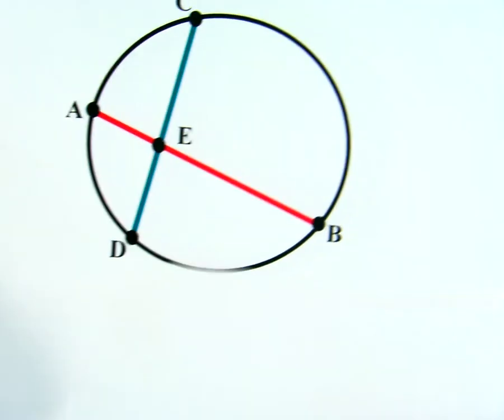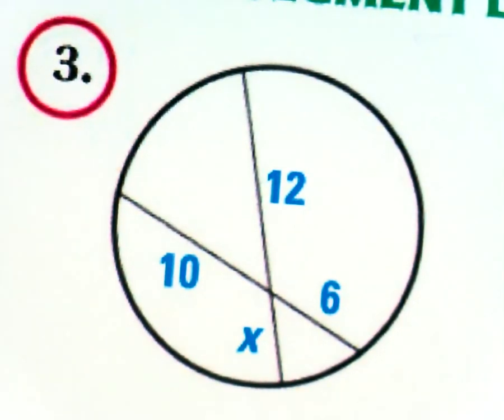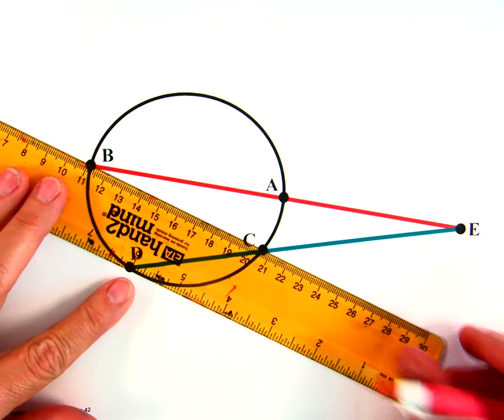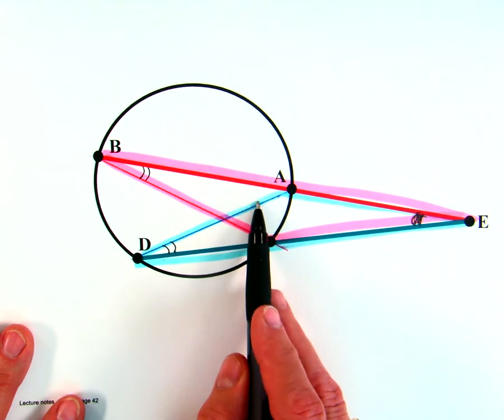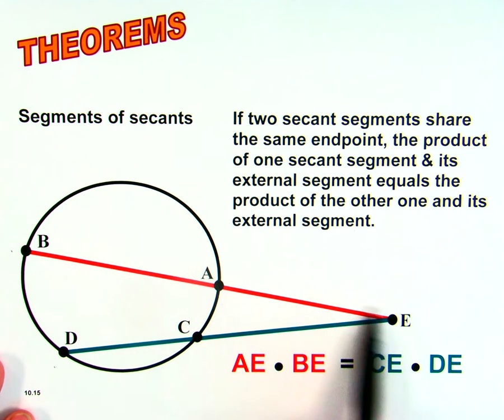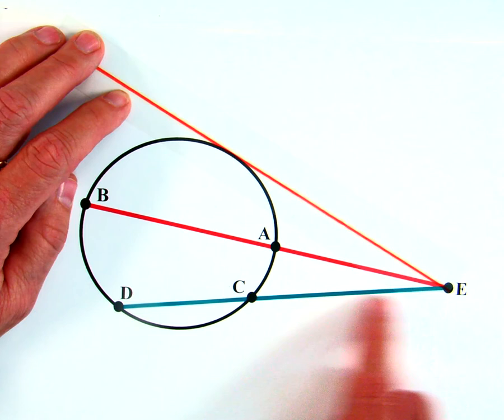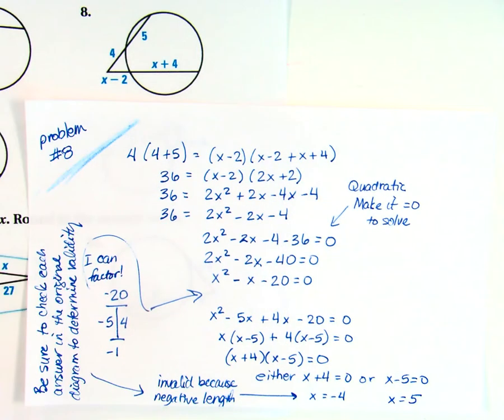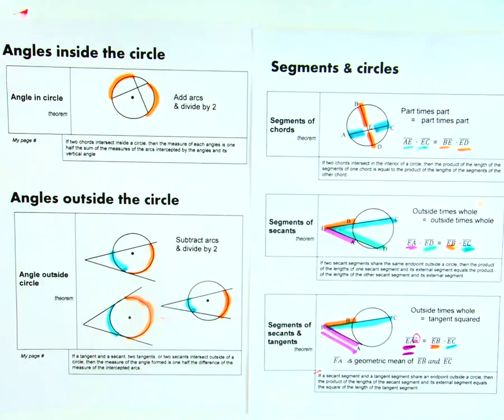geo 10 6 circles & segments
Geometry lesson regarding circles along with tangent segments and secant segment.  This uses proportional relationships with the circle to give short cuts relating the lengths of the segments.